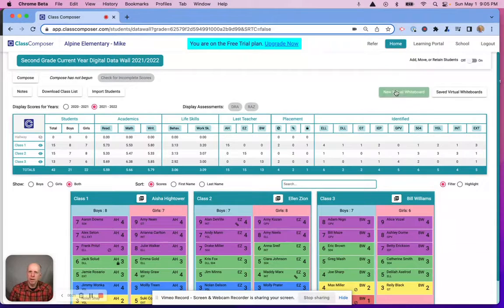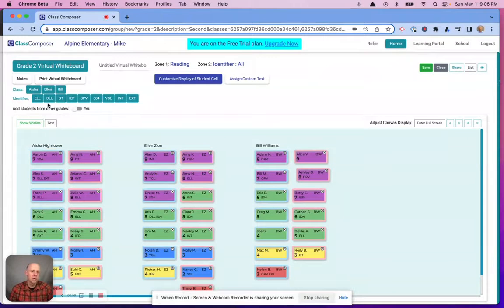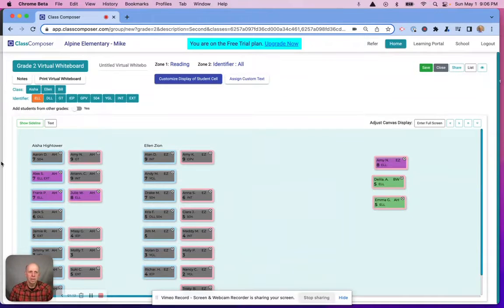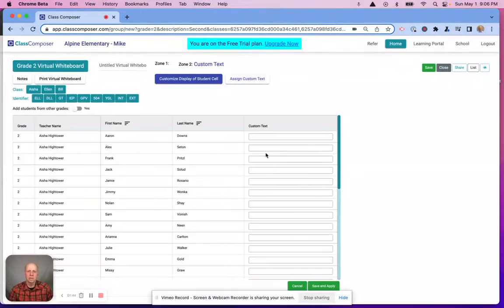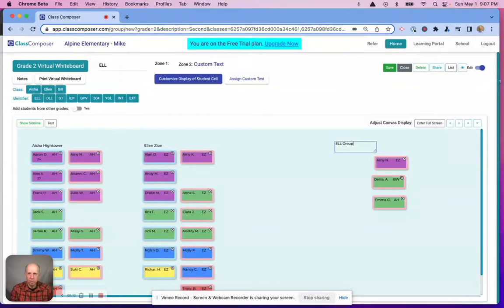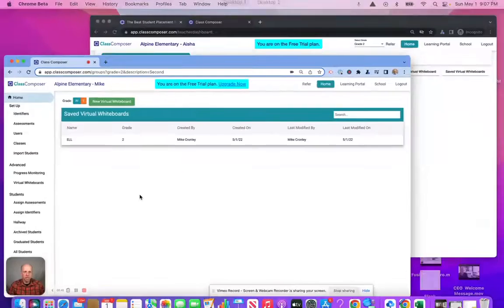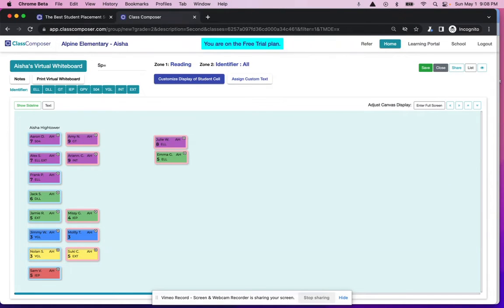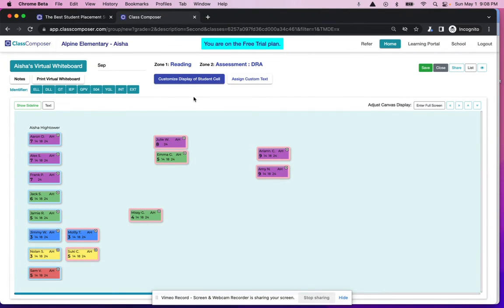Virtual Whiteboard and Groups | Class Composer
With our virtual whiteboard you will have a powerful and flexible tool to brainstorm, takes notes, collaborate, and create flexible student groupings based on data. Our Digital Data Wall turns into a flexible tool to empower your data-based decision making throughout the school year.

Group Creation Benefits
1.  Use the data already associated with students in their Student Cards to be shown in the Student Cell to guide your grouping decisions:
      - Academic and Life Skills ratings.
      - Identifiers.
      - Assessment scores.
      - Enter customizable text to be displayed.
2.  Across grade levels you can dynamically create:
      - Intervention groups: RTI, MTSS, and ELL.
      - Ability based classes across an entire grade level.
      - Ability to add students into groups from other grade levels.
3.  Within the classroom your teachers can dynamically create:
      - Seating charts.
      - Guided reading groups.
      - Project-based learning groups.

Collaboration Benefits
      - Note taking.
      - Brainstorming.
      - Ability to share your whiteboard with colleagues.

Try our Sandbox to get a quick hands-on experience in a test school with pre-filled demo student data

Register for a free one grade level trial for the end to end experience